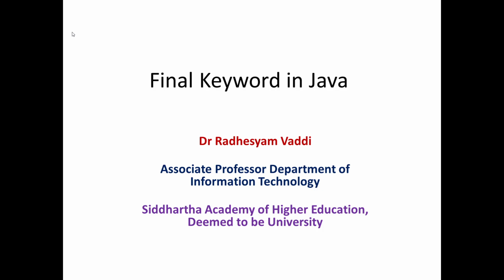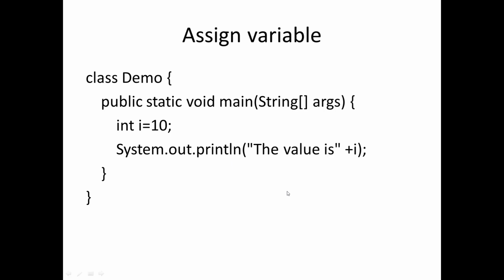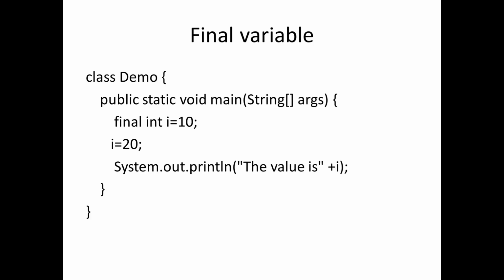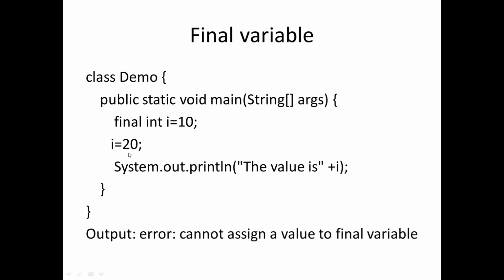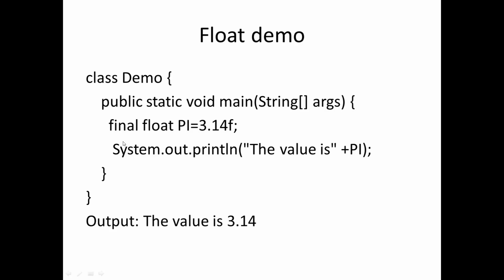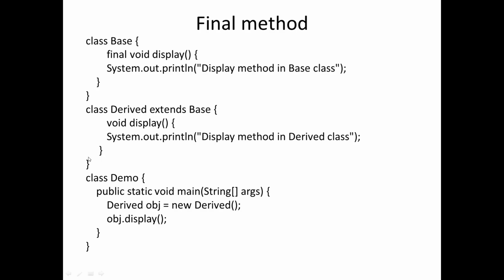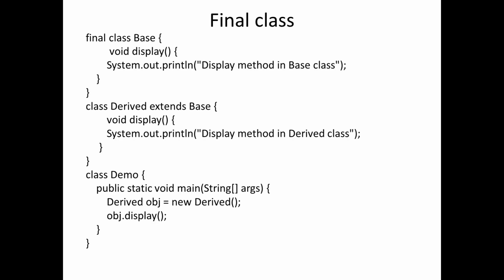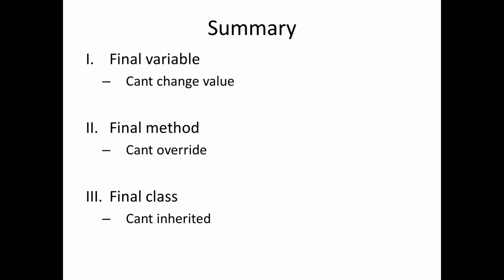Final Keyword Java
In this video, we learn the final keyword in Java and understand how it is used with variables, methods, and classes with simple examples.

🔹 Topics Covered:

final variable
final method
final class
How final prevents changes
Simple Java programs and examples
Difference between final variable, final method, and final class

💡 Easy way to remember:

👉 final variable → Value cannot be changed
👉 final method → Method cannot be overridden
👉 final class → Class cannot be inherited

This video is useful for Java beginners, students, exam preparation, interviews, and learning Java OOPs concepts.